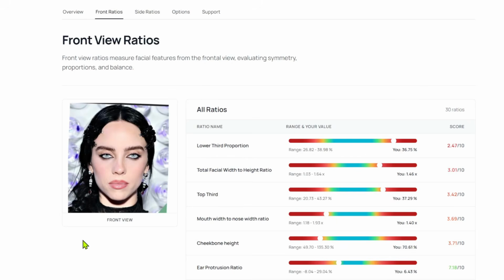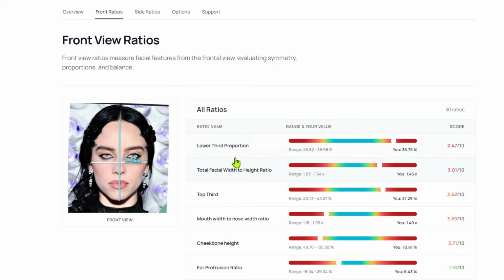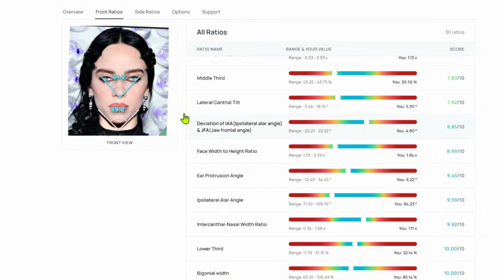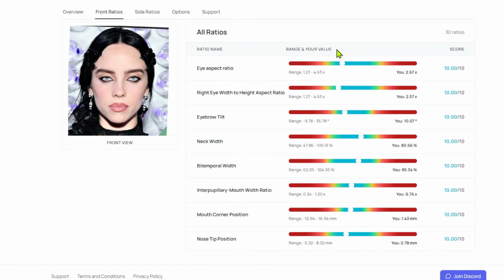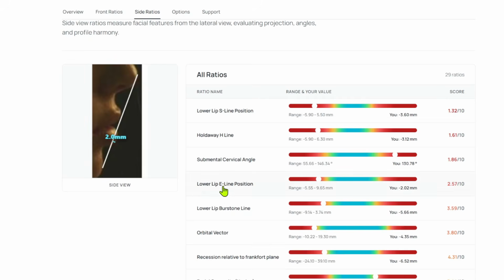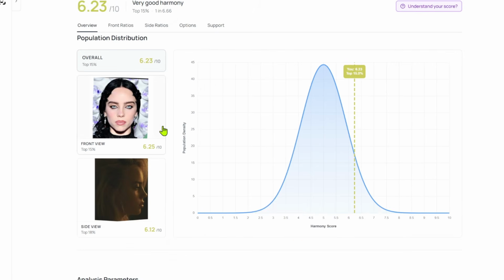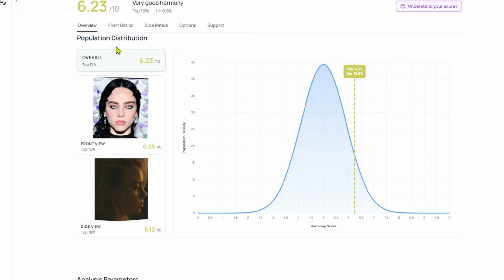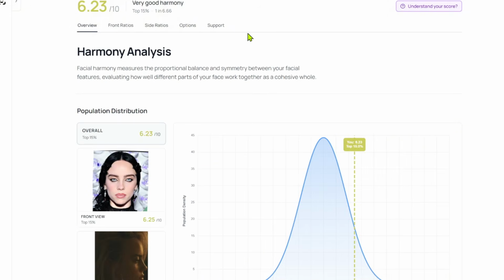What Makes Billie Eilish So Unattractive? (Facial Analysis)